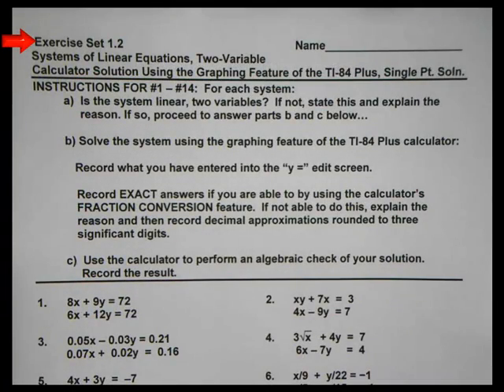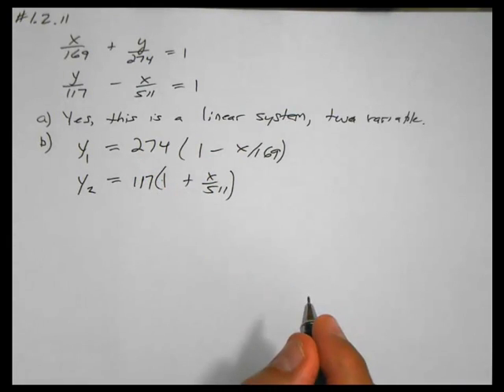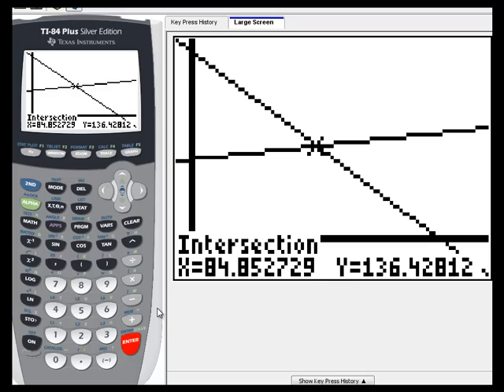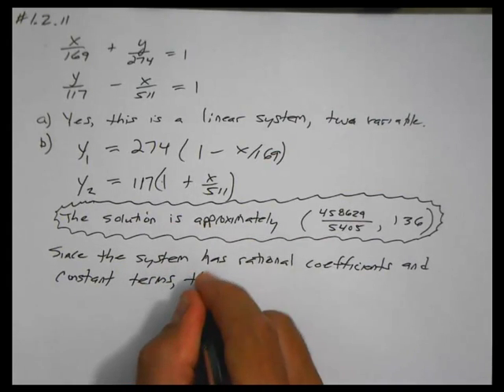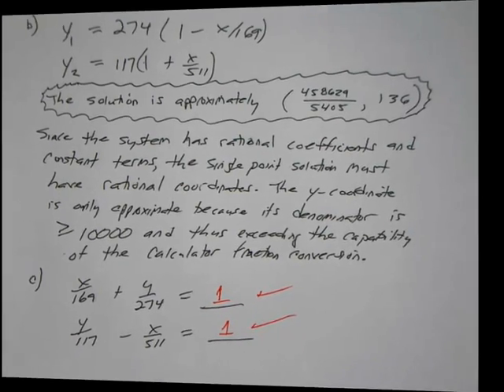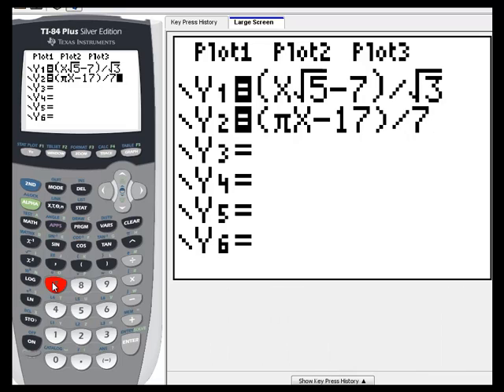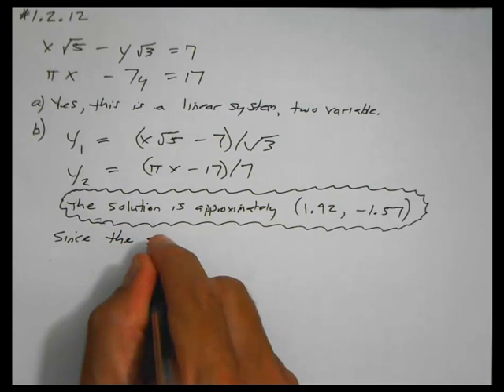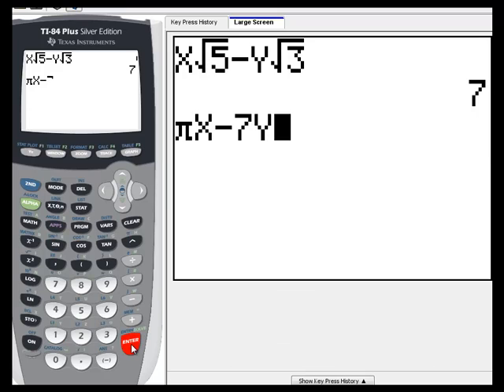Lesson 1.2 part ii: Systems of Linear Equations Using the TI-84 Plus Graphically; Limitations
Two selected exercises from a downloadable Exercise Set 1.2  are solved.  Accordingly, it is recommended that you download a copy of Exercise Set 1.2. To do this, follow the link

In each exercise, there may be three aspects:
a. Determine whether or not the given system is linear, two-variable.
b. If so, attempt to calculate an exact solution, assisted with the TI-84 Plus.
    In contrast to the part i exercises, obtaining EXACT solutions from the TI-84 fraction  conversion feature encounters some limitations.
c. Assess the correctness of the proposed solution.

Hopefully you will go on to attempt the suggested exercises as homework.  Both video (on YouTube) and PDF (follow the same link to download) solution sets are available for the homework exercises as well.  All videos have a clickable table of contents within the first minute of the video.